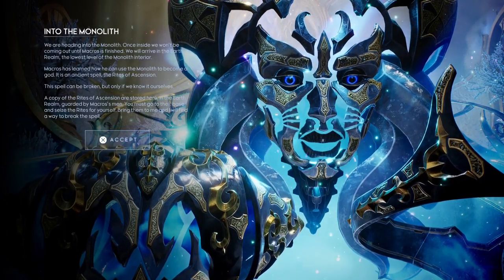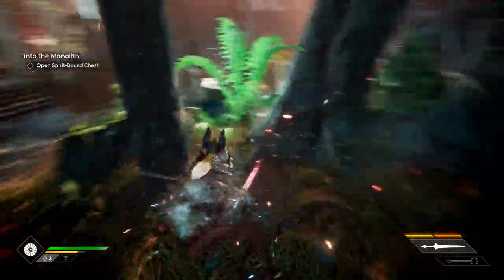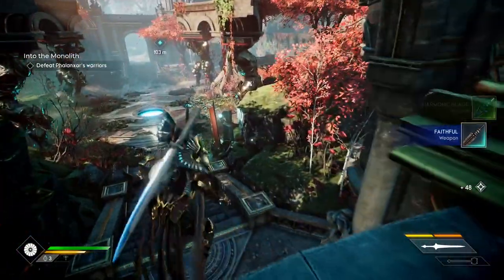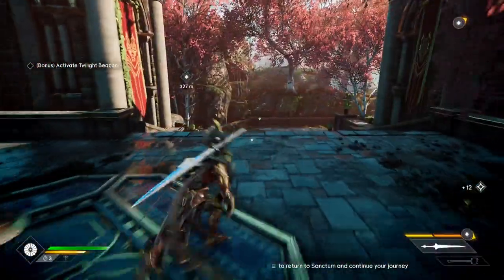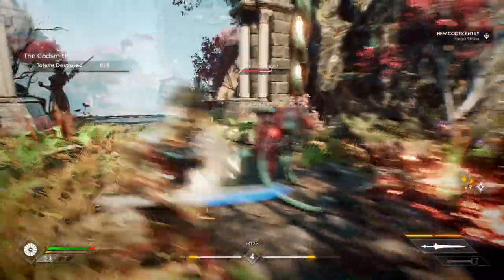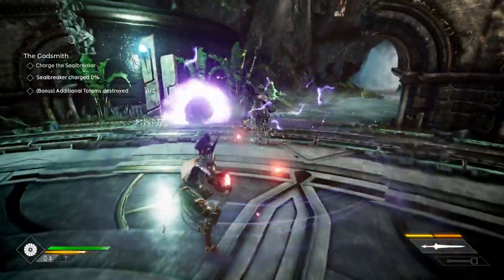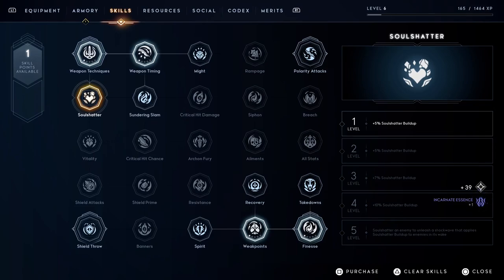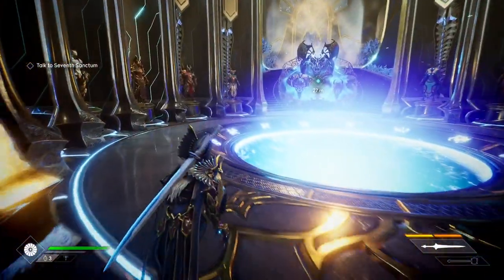GODFALL - Gameplay Walkthrough Part 2 - Into the Monolith & The Godsmith (Full Game) PS5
What is GodFall?

Godfall is set in a high fantasy setting, split into the realms of Earth, Water, Air, where players take the role of one of the last exalted Knight's Order to prevent a major apocalyptic event. The player has 5 weapon classes to select from, based on which of their armor sets, Valorplates, they equip. These weapon classes include the longsword, dual blades, polearm, two handed war hammer and the two handed great sword. Additional Valorplates and Augments can be equipped to customize how this character class plays out. It supports single player and up to three players in cooperative mode. The game is described as a "looter-slasher" being based on the loot shooter concept of completing missions and gaining better loot for further quests, the focus of the combat is on melee attacks rather than ranged ones.

Godfall was developed by Counterplay Games, a 75-person studio in California with several developers that had worked on other loot shooters such as Destiny 2, their prior game being Duelyst. Counterplay engaged with Kowloon Nights to gain funding to help develop Godfall by September 2018 as a triple-A title, and avoid some of the struggles they had with funding Duelyst through a Kickstarter campaign.

Godfall's world was inspired by The Stormlight Archive, The First Law and the Foundation series, while the gameplay from the Monster Hunter series inspired the variety of weapons and combo mechanics.

The game's first trailer was revealed in December 2019 at The Game Awards, where it was identified to be the first game confirmed for release on the PlayStation 5, due to be released on November 12, 2020.